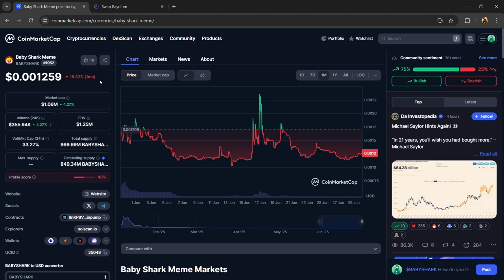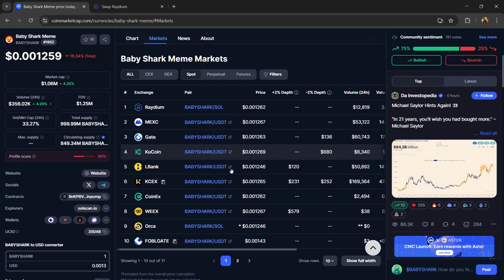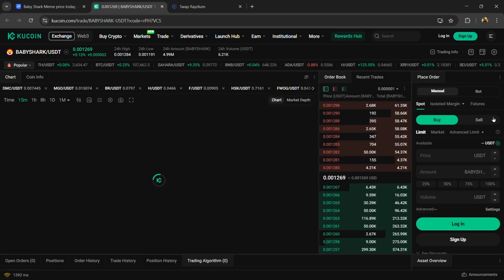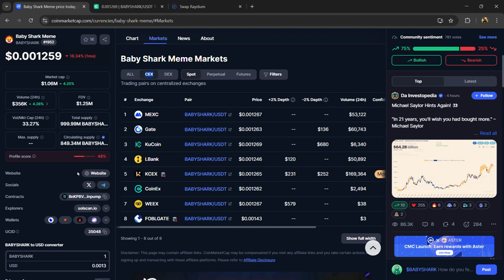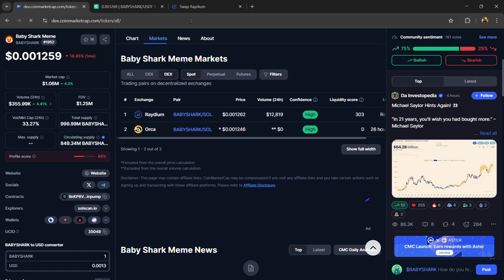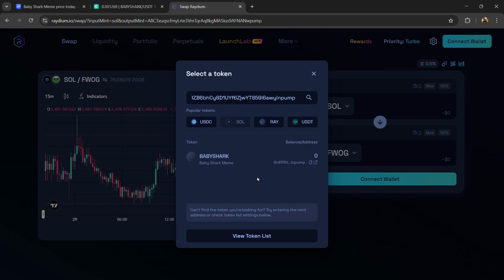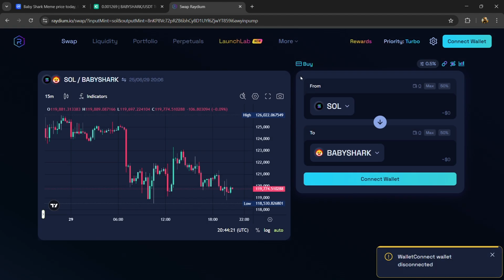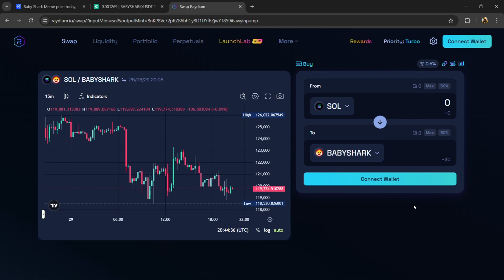How to Buy and Sell Baby Shark Meme ($BABYSHARK) Token??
In this video, I will show you. How to Buy and Sell Baby Shark Meme ($BABYSHARK) token on centralized and decentralized exchanges.